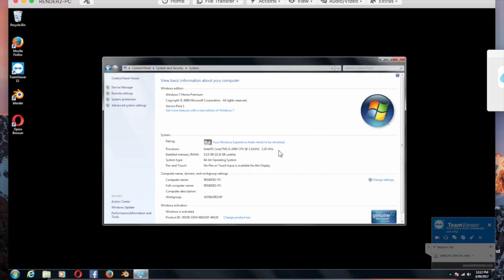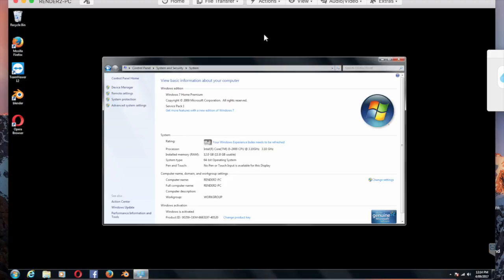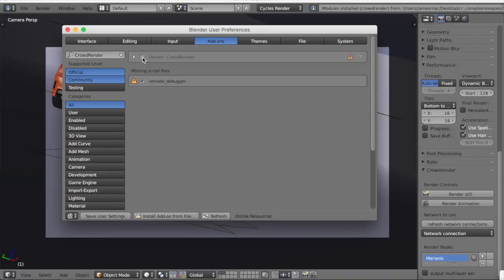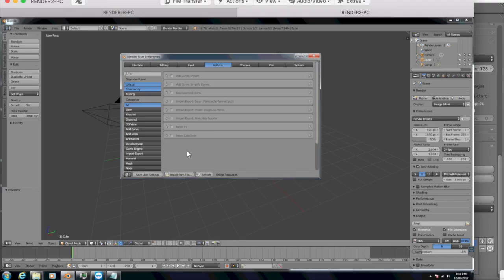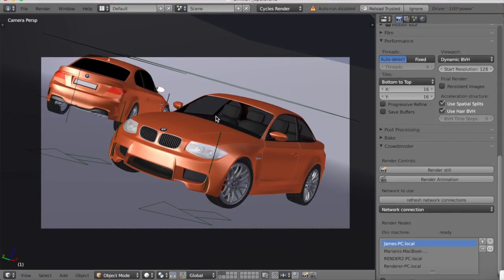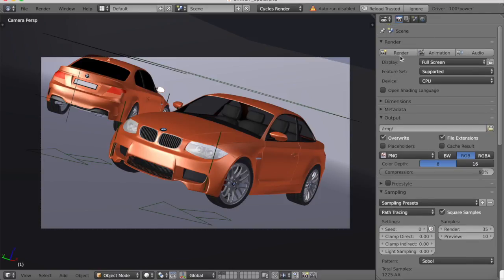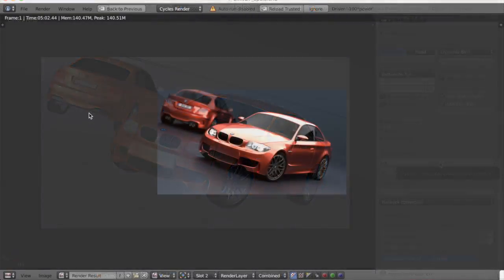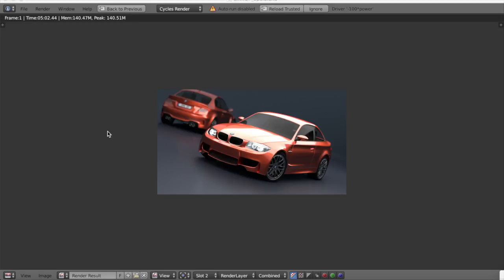Building a render farm for free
In this video I'll show you how to use our free blender addon we've developed to make your own render farm.

If you have spare computers in your office/home and a either a wifi or ethernet router, then you have everything you need to easily build a render farm and you don't need to spend a cent :) Don't you just love free software?!

Our add-on makes it quick and easy to setup a render farm from any computer hardware you have access to, servers, laptops, desktops, whatever you can find! You just need Blender and our add-on and you can get network rendering up and running in less than half an hour.

Our software is currently in close alpha, but all you have to do to try it out is register to test it and be ok with us contacting you for feedback!